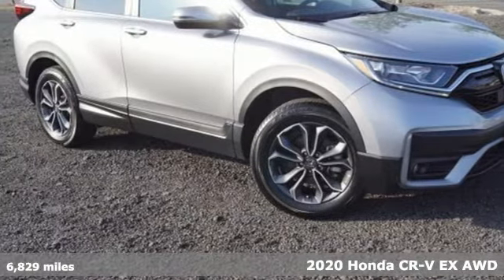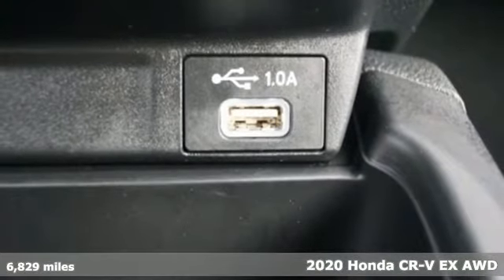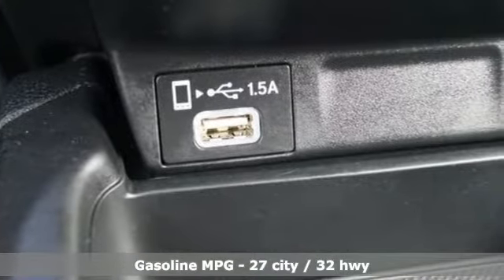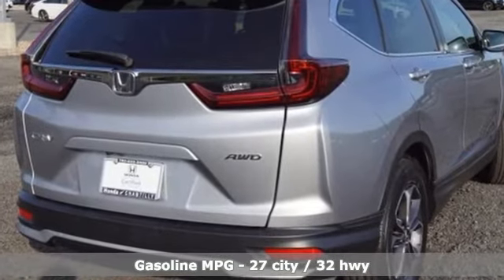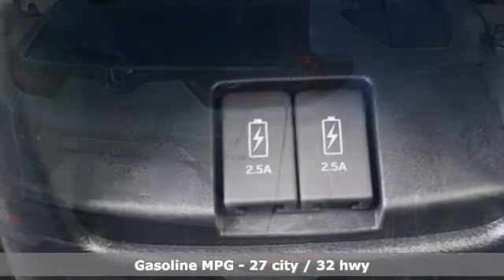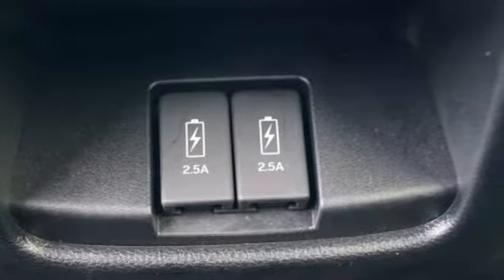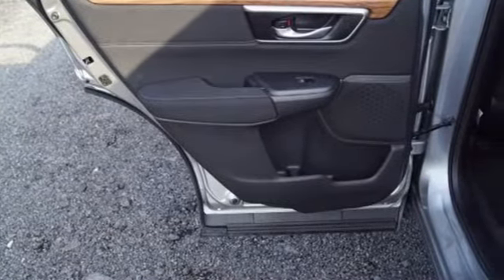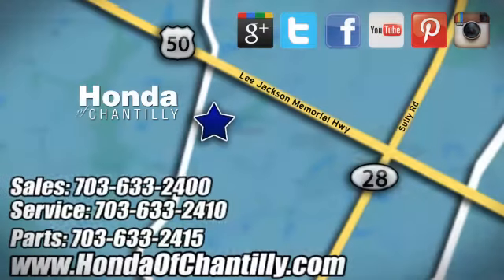Used 2020 Honda CR-V Washington DC MD Chantilly, DC LCLH682259 - SOLD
Year: 2020
Make: Honda
Model: CR-V
Trim: EX
Engine: 1.5L I4 DOHC 16V
Transmission: CVT
Color: Silver
Mileage: 6829
Stock #: LCLH682259
VIN: 2HKRW2H56LH682259
CARFAX One-Owner. Clean CARFAX. Lunar Silver Metallic 2020 Honda CR-V EX Priced below KBB Fair Purchase Price! CVT AWD 1.5L I4 DOHC 16VbrbrOdometer is 8415 miles below market average! 27/32 City/Highway MPGbrbrbrWe make every effort to provide accurate information but please verify options and price with management before purchasing. All vehicles are subject to prior sale. All financing is subject to approved credit. Dealer installed options are additional. Stock photo colors, options and trim levels may vary. Not responsible for typographical errors. Published price subject to change without notice to correct errors and omissions or in the event of inventory fluctuations. Vehicles may be in transit to dealer. Vehicle photos may not match exact vehicle. Please call to confirm availability status. All prices exclude taxes, title, license, and a $899 documentation fee. Model tested with standard side airbags (SAB). Government 5-Star Safety Ratings are part of the National Highway Traffic Safety Administration (NHTSA). New Car Assessment Program **Based on model year EPA mileage ratings. Use for comparison purposes only. Your mileage will vary depending on driving conditions, how you drive and maintain your vehicle, battery pack age/condition, and other factors.

Address:
4175 Stonecroft Boulevard